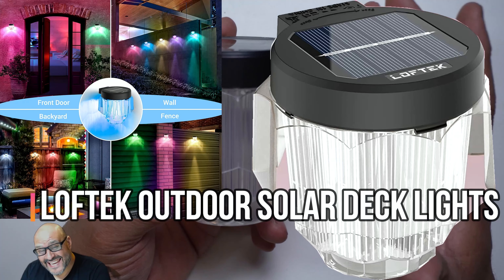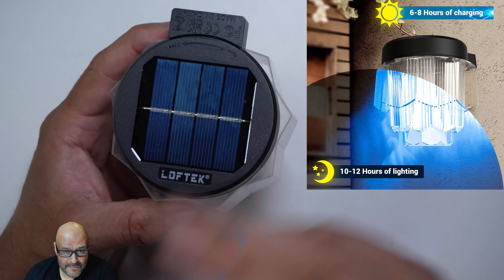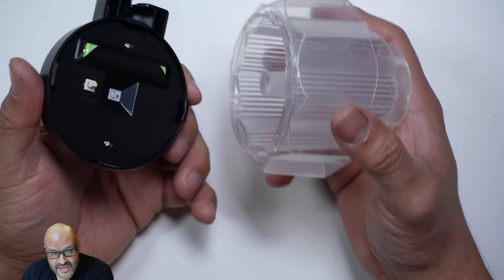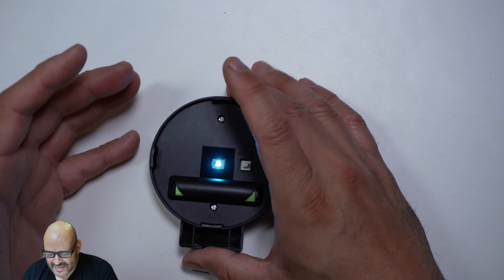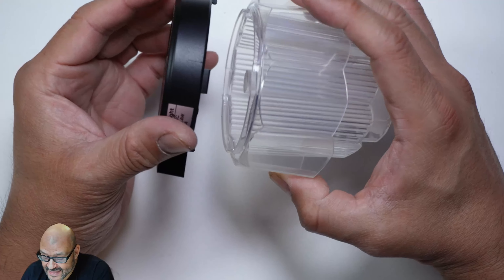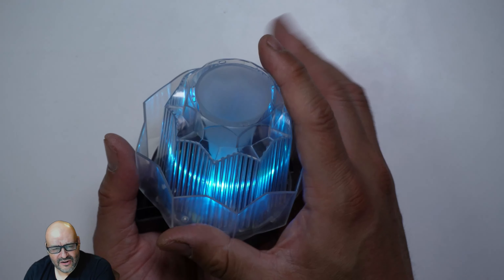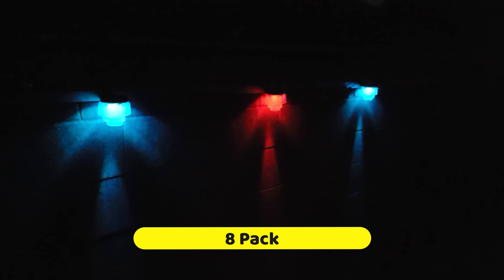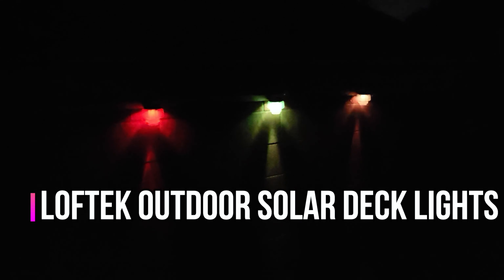LOFTEK Outdoor Solar Deck Lights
LOFTEK Outdoor Solar Deck Lights, Dusk to Dawn Fence Lights, Color Glow Outdoor Decorative Lights, RGB Waterproof Step Lighting for Garden, Front Door, Patio, Backyard, 8 Pack